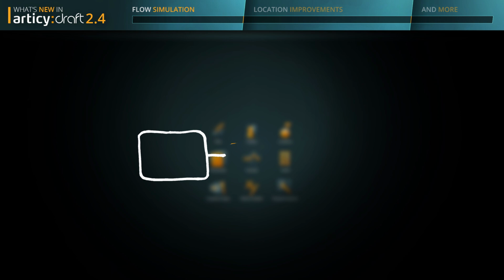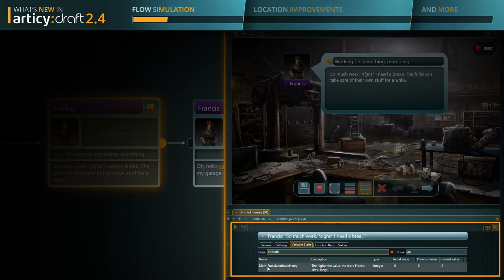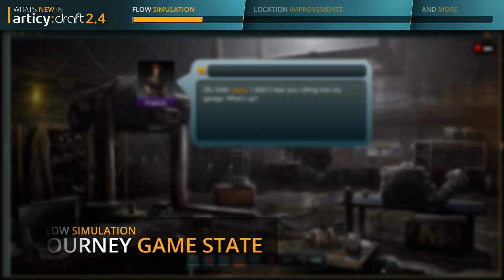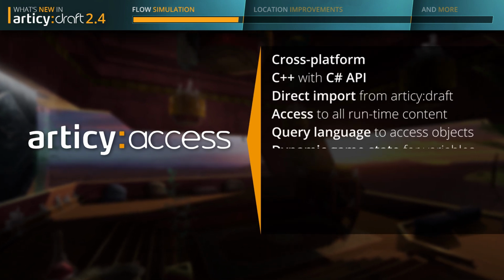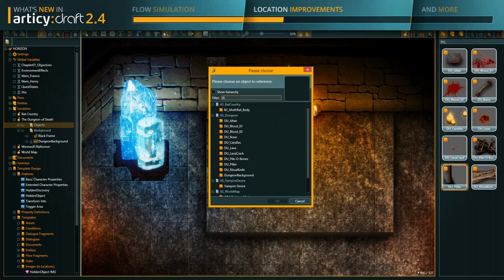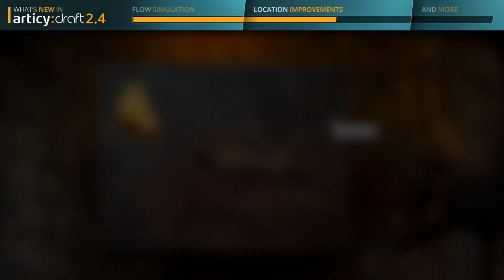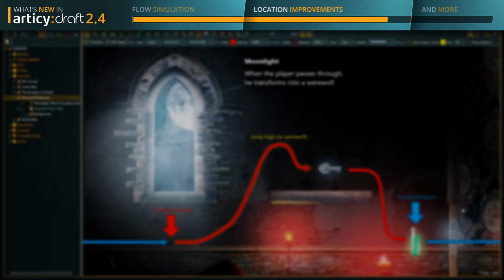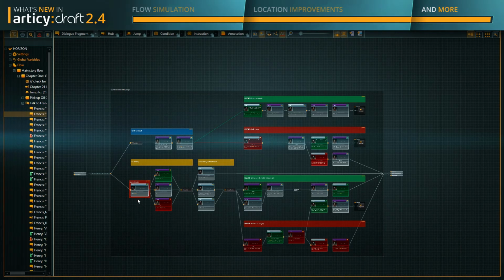articy:draft 2.4 | What's New? (Long version, tutorial)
Get an in-depth explanation of the new features and improvements in articy:draft 2.4 - in this 12-minutes tutorial.

If you'd prefer a brief overview, you should check out the short version (less than 3 minutes)